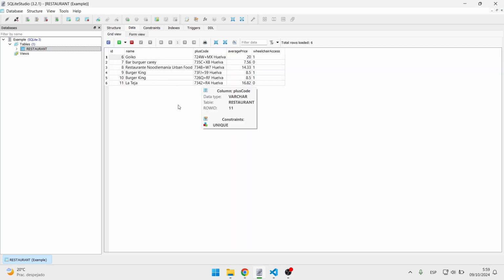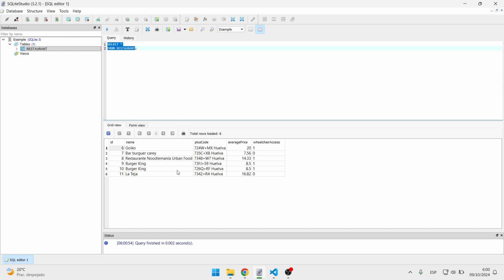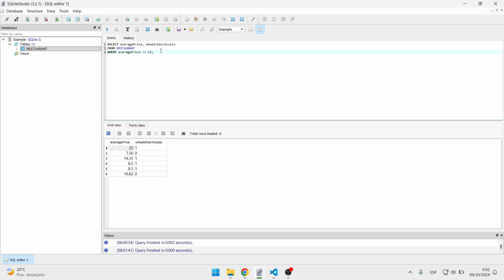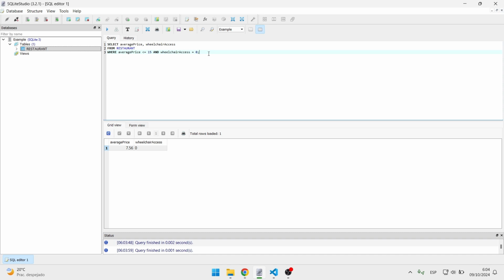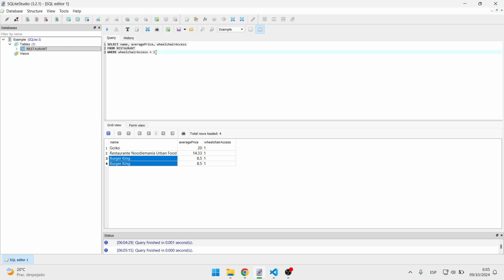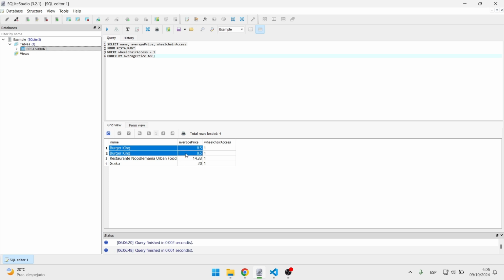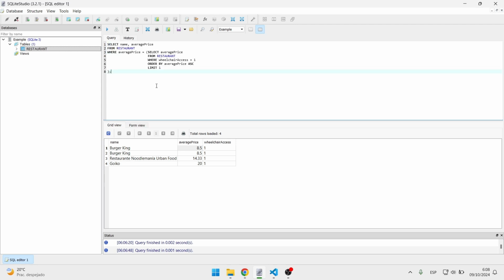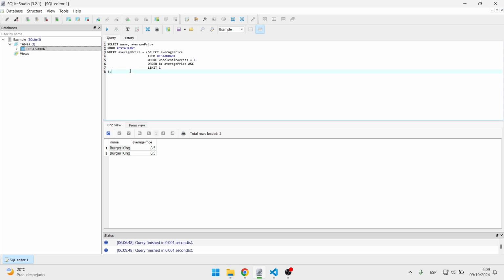5- DML – Basic queries (SQLite)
Let's talk about selection queries. You will learn how to filter data, order rows and more!